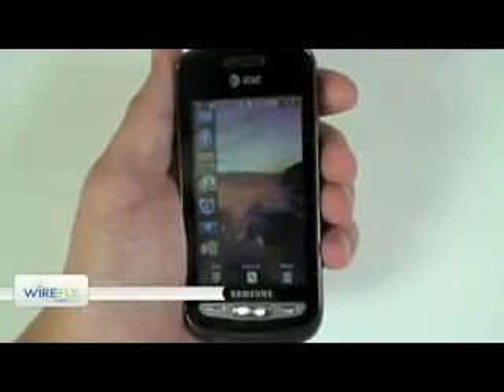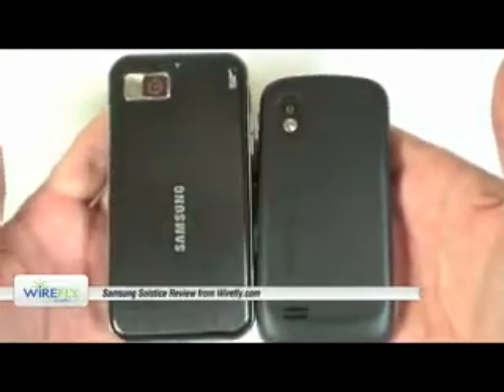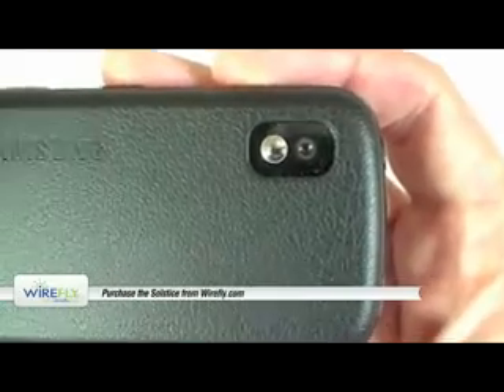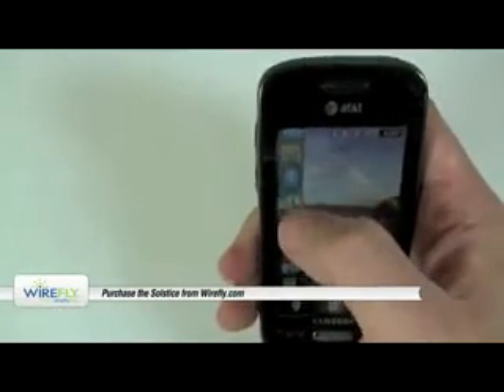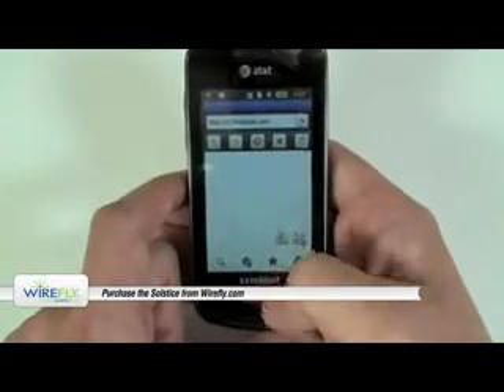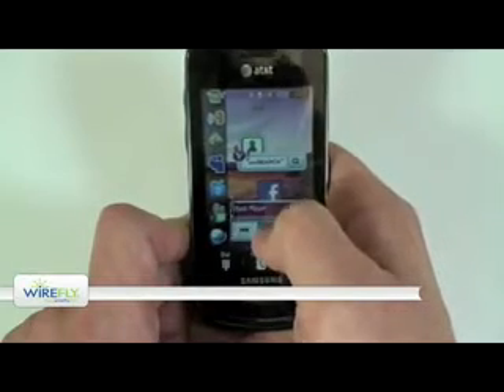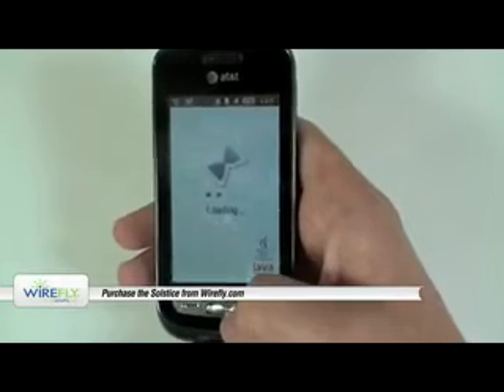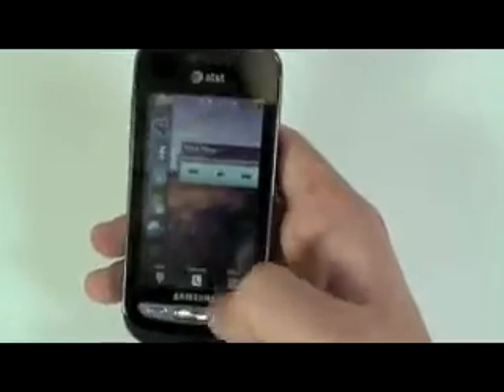Buy Samsung A887 Solstice for $92.00 with free shipping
Virtual Qwerty Keyboard
3.0 Megapixel Camera, GPS, AT&T Mobile Music, Multiple SMS, MMS, Video and Email
and MORE
Samsung SGH-A887 Solstice™
FOR AT&T T-MOBILE & All OTHER GSM CARRIERS